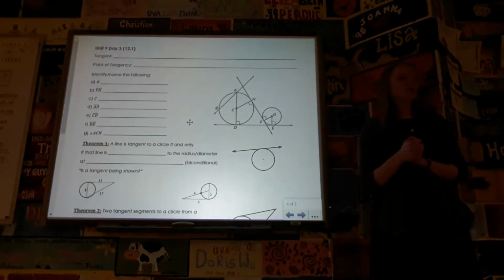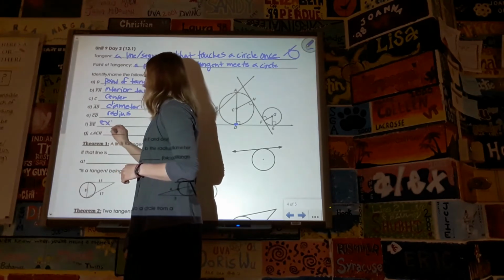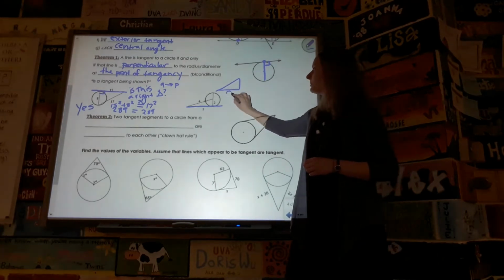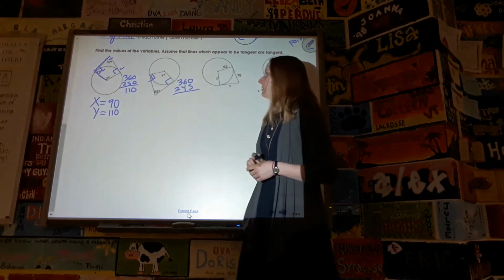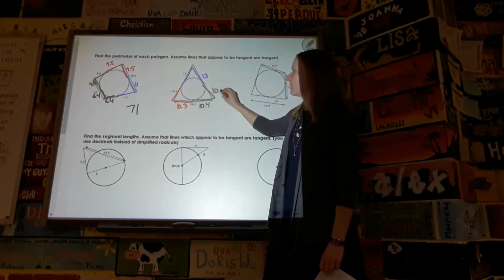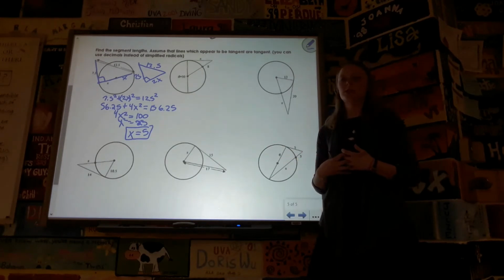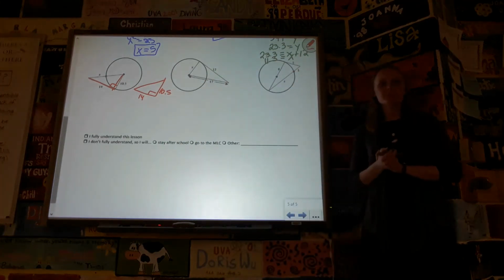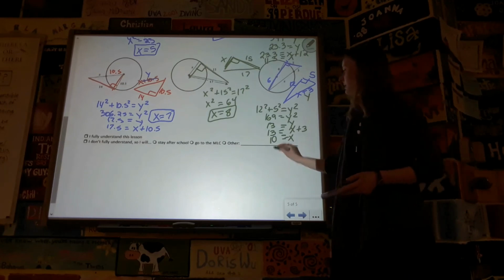Kent (19-20) Geo Unit 9 Day 2